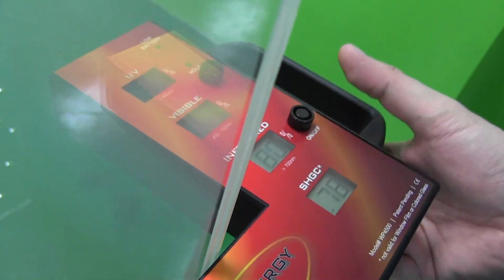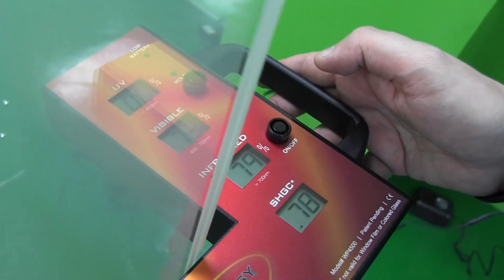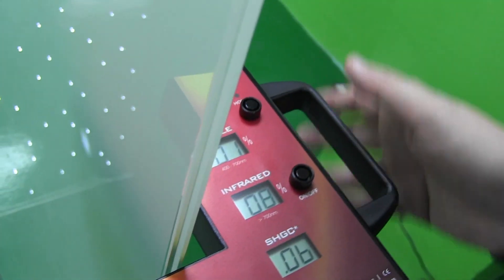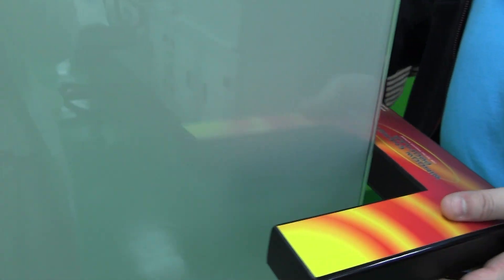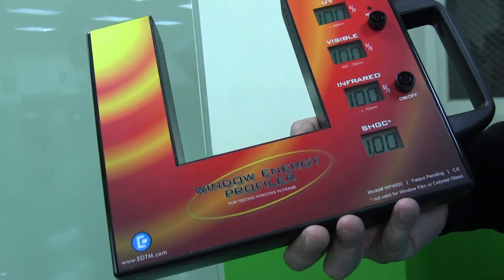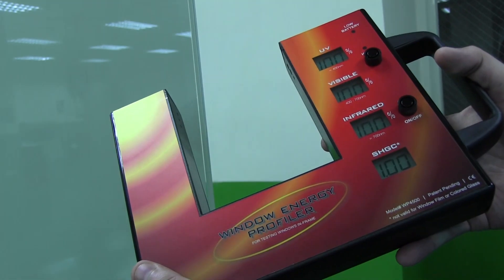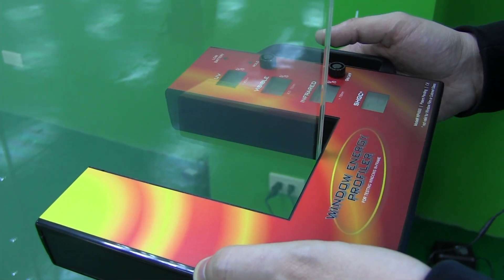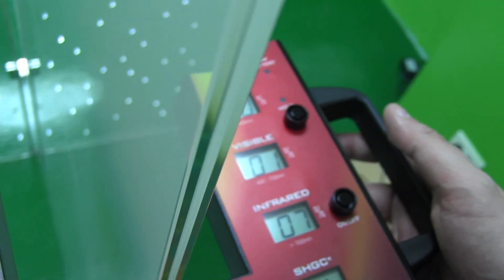Smart Glass Quality Testing Demo on Polyvision Glass Technology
smart glass Switchable glass or Smart Glass is privacy at its most high tech moment. We learn how these glass panels that turn from clear to opaque at the flip of a switch get tested before we see them in the wild.

Polytron Technologies is the maker of Polyvision Glass which is the smart glass that we're taking a closer look at today.